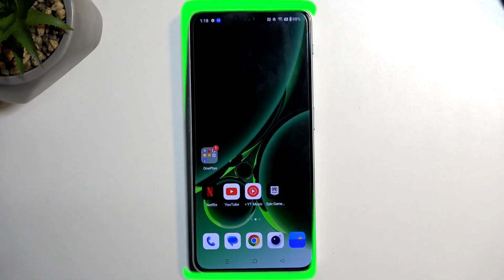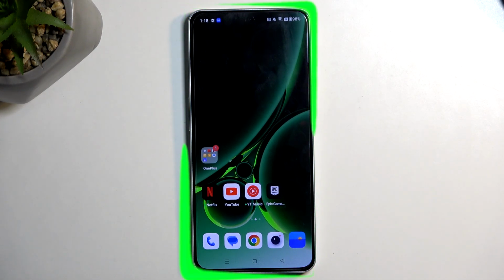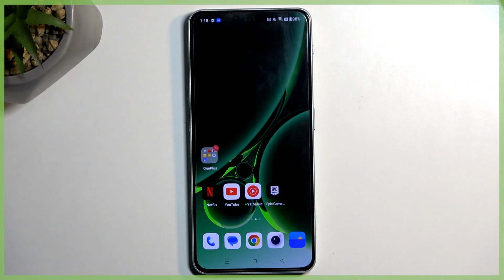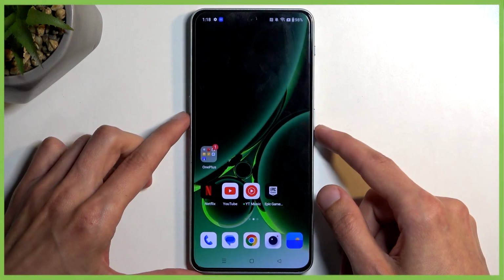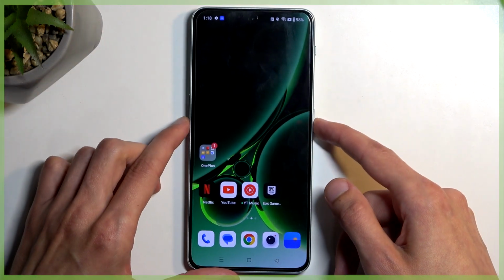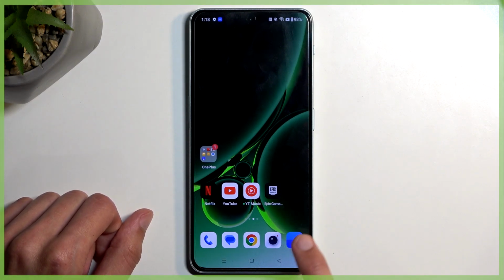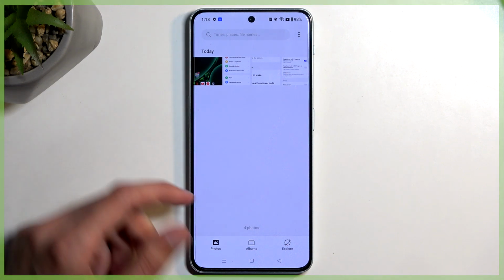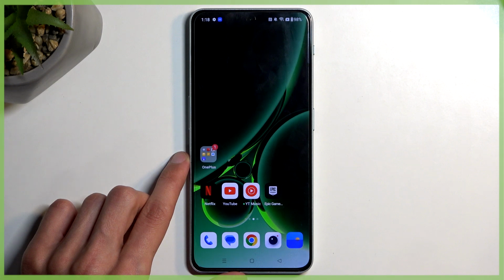OnePlus Nord 3 – How to Take a Screenshot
If you want to quickly capture what's on your OnePlus Nord 3 screen, this video will show you the easiest way to take a screenshot. Learn how to use the power and volume down buttons to save anything visible on your display, whether it's your home screen, an app, or a conversation. We'll also show you where to find your screenshots in the Photos app and how to access the screenshots folder. This step-by-step guide is perfect for anyone new to the OnePlus Nord 3 or looking for a simple way to save and share screen content. Follow along to make sure you never miss important information on your device.

How to take a screenshot on OnePlus Nord 3?
Where are screenshots saved on OnePlus Nord 3?
How to find the screenshots folder in OnePlus Nord 3?

0:00 Introduction
0:06 Open the content you want to capture
0:15 Press Power + Volume Down buttons
0:25 Screenshot options: Scroll and Share
0:35 Find your screenshot in Photos app
0:45 Locate screenshots folder
0:55 Outro and tips